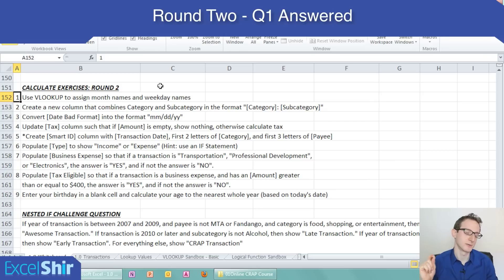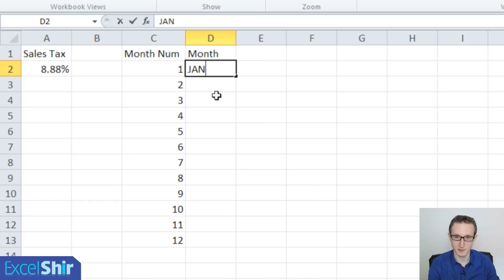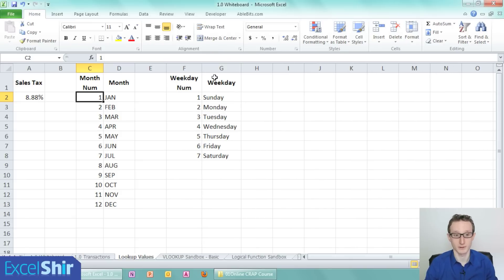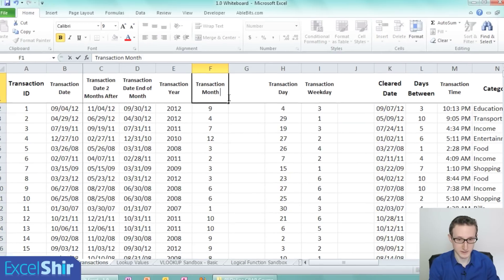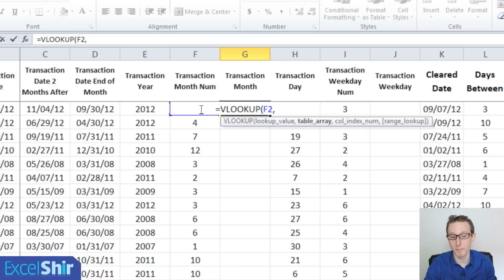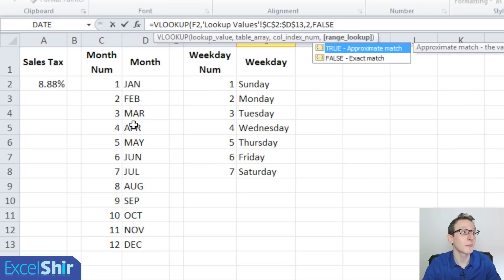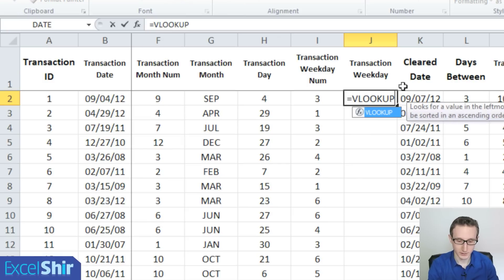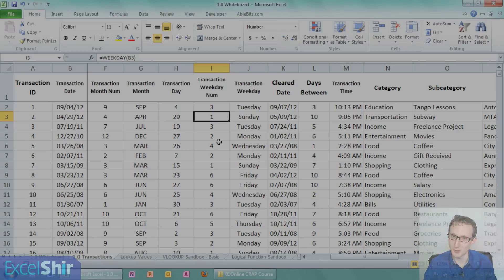How to Get Month Names from Month Numbers in Excel Using VLOOKUP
Key Takeaways:

* When using VLOOKUP make sure to set the stage first. I recommend creating your Lookup Table of reference values in a separate worksheet called "Lookup Values." Also, set it up so the Lookup Value (input value) is immediately to the left of your VLOOKUP function.

* Don't forget to anchor your reference to the Table_Array (Lookup Table) by pressing F4.

* Don't forget to type a "," (comma) after each argument, especially before moving on to the col_index_num argument.

* Use FALSE for the last argument of [range_lookup] to get an Exact Match. This ensures that if there is no exact matching value, we will know about it immediately by seeing a "N/A" error, which means "Not Available."